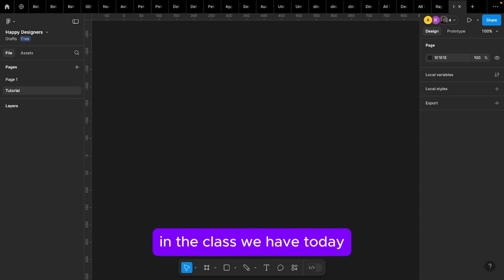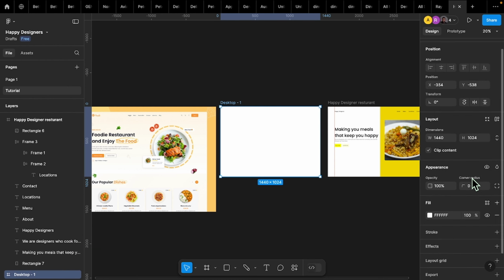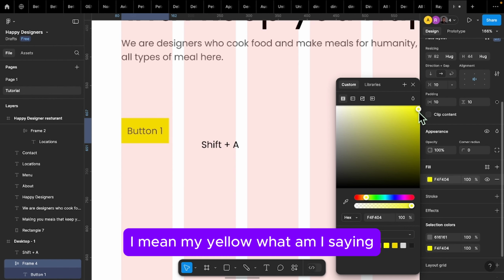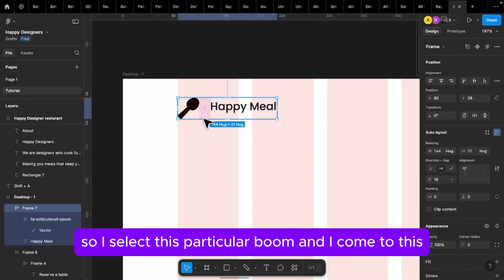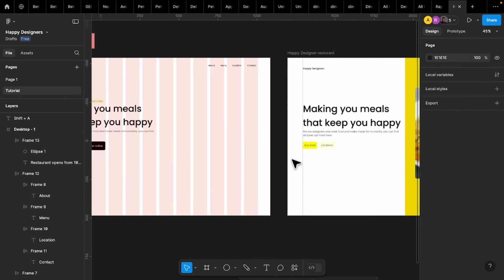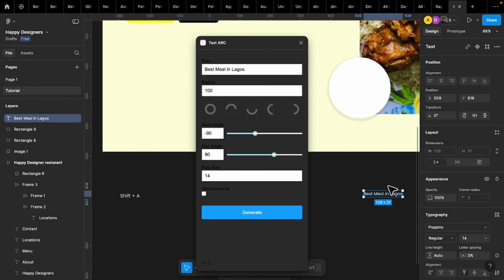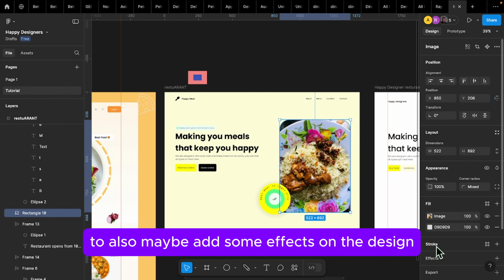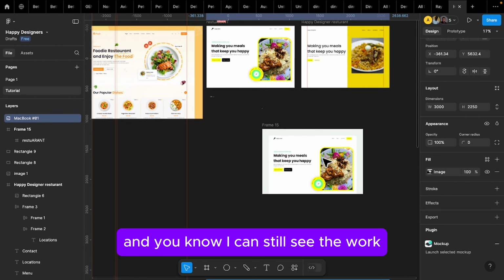Your First Figma Design : Figma UI3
In this video, you’ll dive into the UI/UX design world with Figma and get hands-on with its powerful features. Whether you’re a beginner or just looking to polish your skills, this tutorial will guide you through the fundamentals of design using Figma’s UI3.

We’ll walk you through Figma’s interface, helping you get comfortable with the tools and features. Next, we’ll explore one of Figma’s most useful functionalities—Auto Layout. You’ll learn to use Auto Layout to create dynamic, responsive designs that automatically adapt to content changes, saving time and effort.

By the end of this video, you’ll be familiar with:

 • Navigating Figma’s UI
 • Setting up design projects from scratch
 • Using Auto Layout for better structure and flexibility
 • Understanding key design principles and how to apply them in Figma

This tutorial is perfect for anyone looking to level up their design skills, create polished, professional layouts, and take their UI/UX journey to the next step.